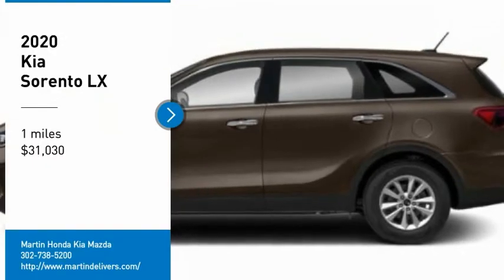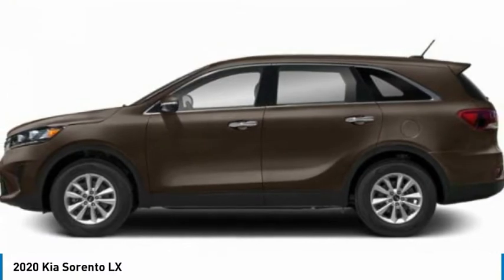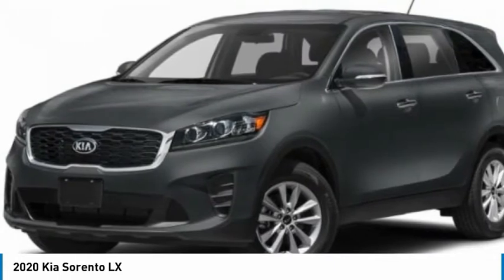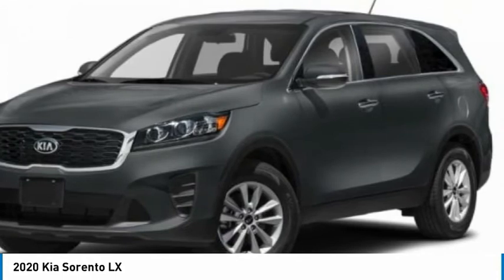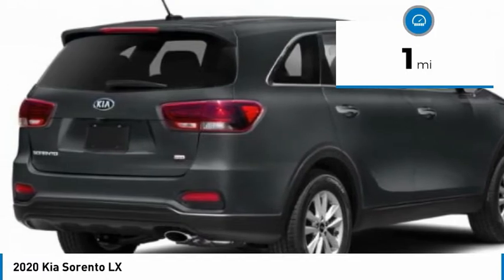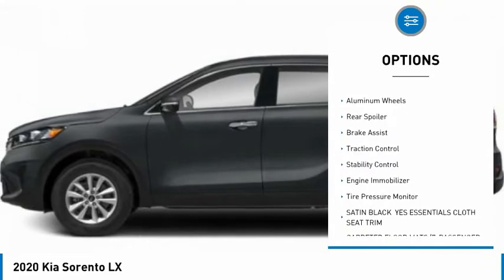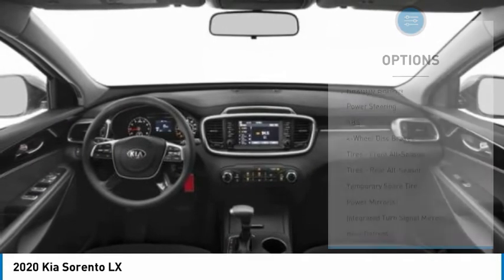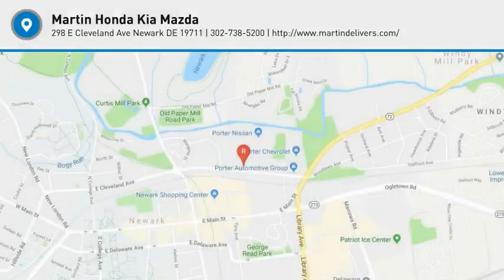2020 Kia Sorento Martin Honda Kia Mazda K201485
2020 Kia Sorento LX

You'll love this 2020 Kia Sorento. This is a sport utility you'll want to take home. Call and get in touch with Martin Honda Kia Mazda directly, and be the first to open the sport utility door today!